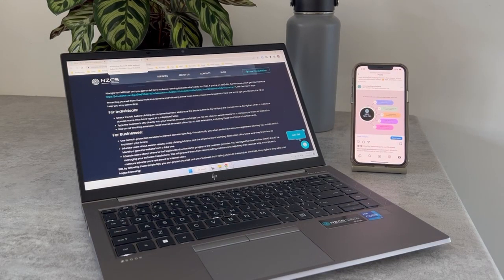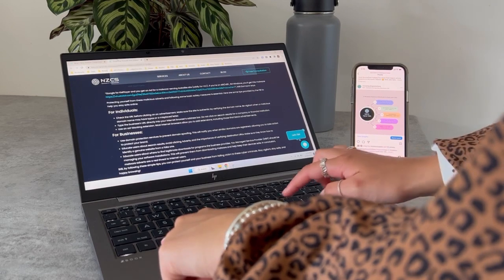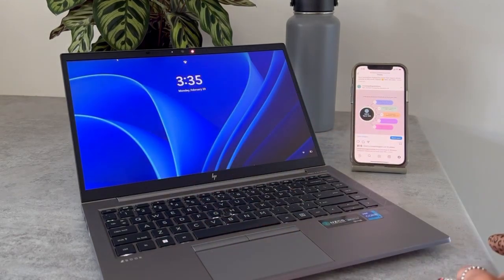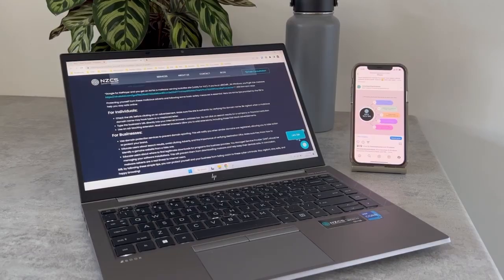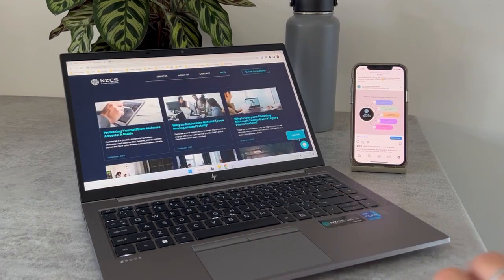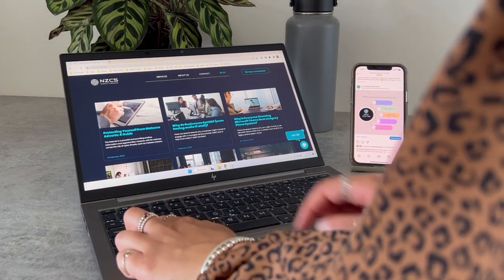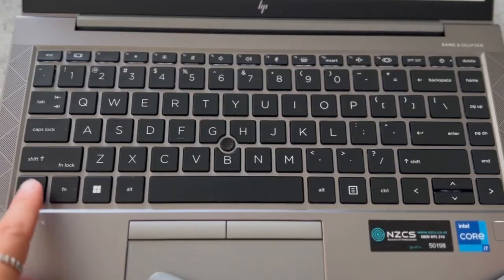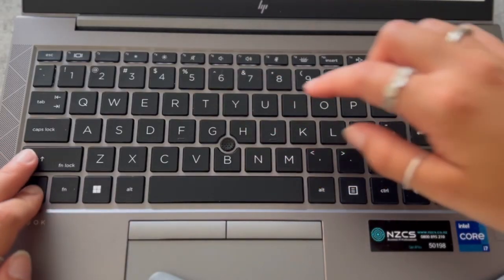Master Your Computer with Keyboard Shortcuts!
Boost your productivity and take your computer skills to the next level with these essential keyboard shortcuts! In this video, we'll show you the most useful keyboard shortcuts that will save you time and effort. From navigating your desktop to editing documents, we've got you covered. Mastering these shortcuts will make you a computer whiz and increase your efficiency. Watch until the end to learn them all and start working smarter, not harder!